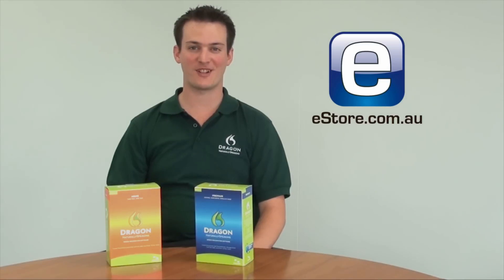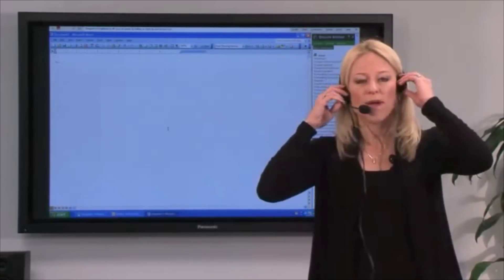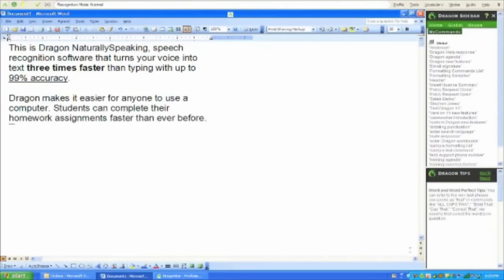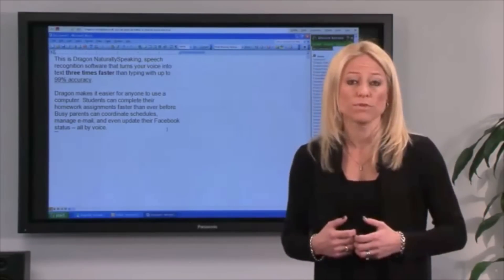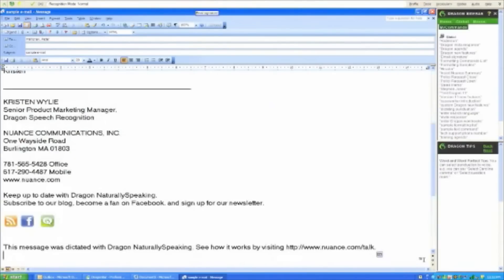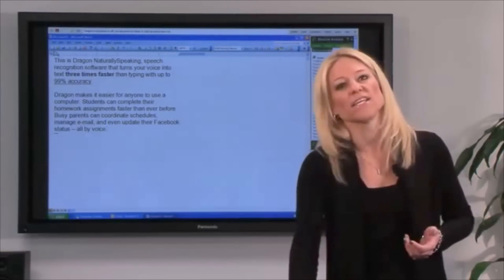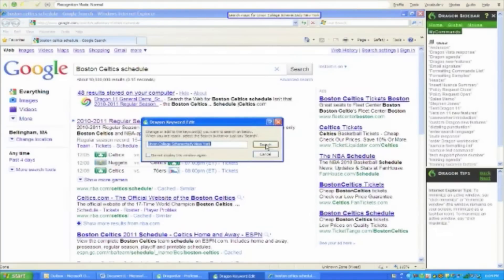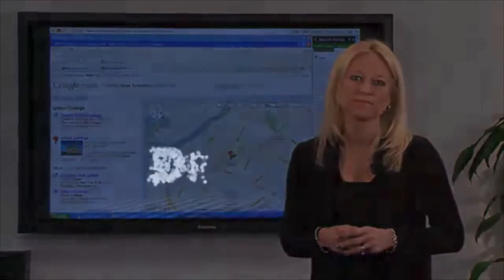Dragon Naturally Speaking Demonstration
Dragon Naturally Speaking demonstration performed by Dragon Senior Marketing Manager, Kristen Wylie